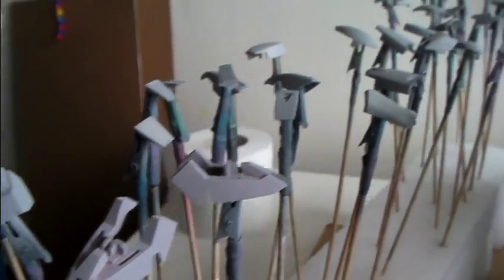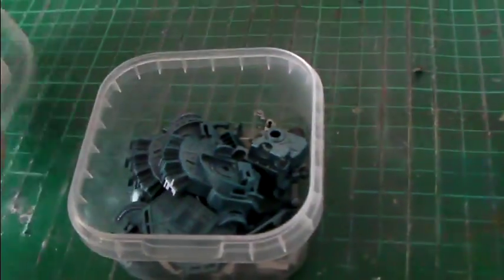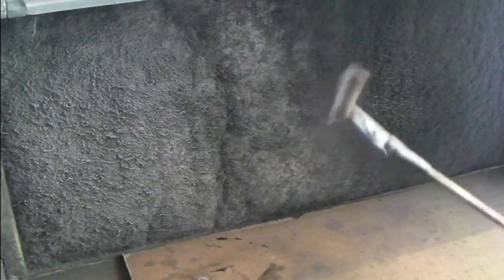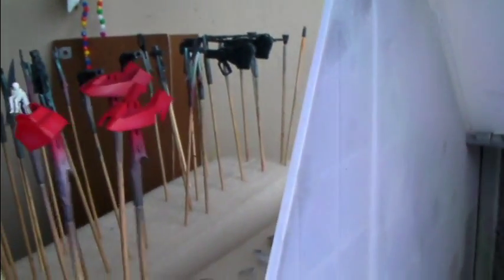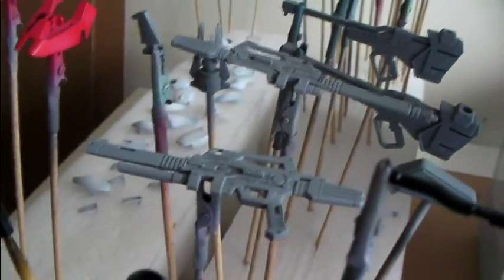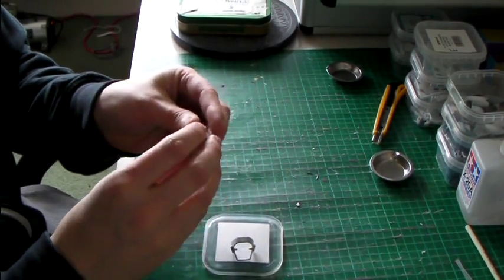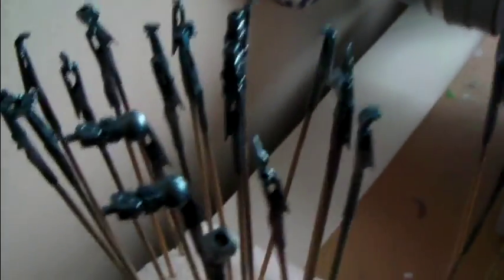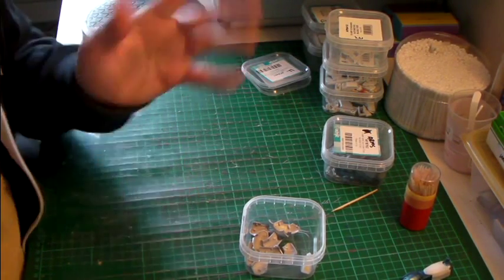MG F91 Gundam WIP#2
Work-in-progress of the MG F91